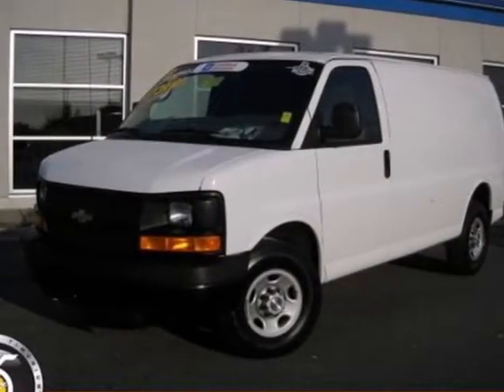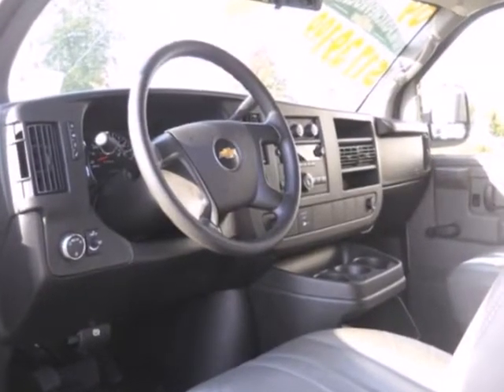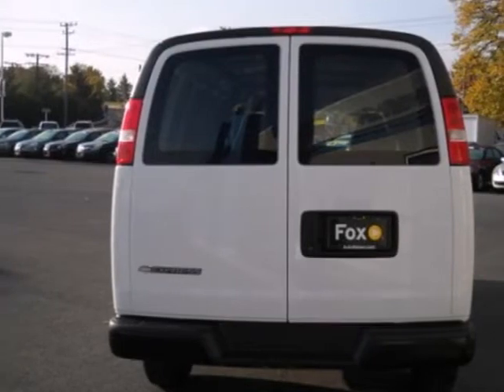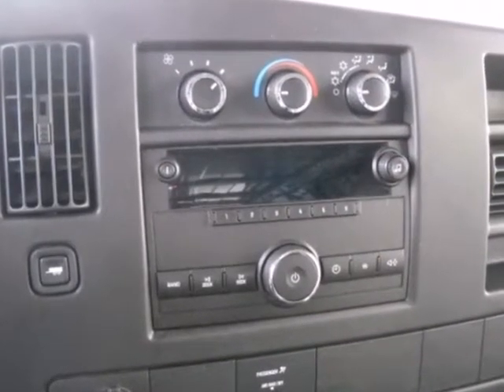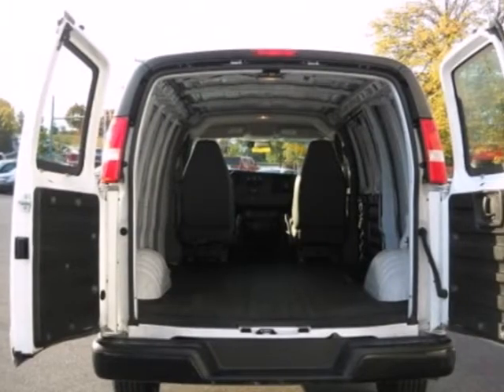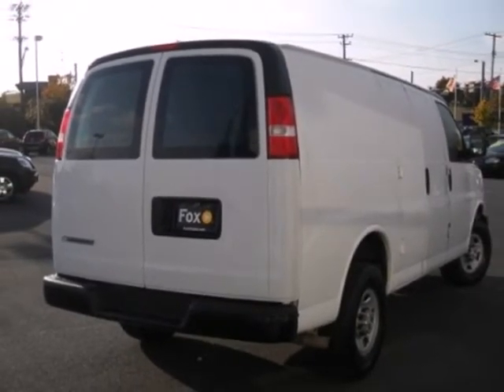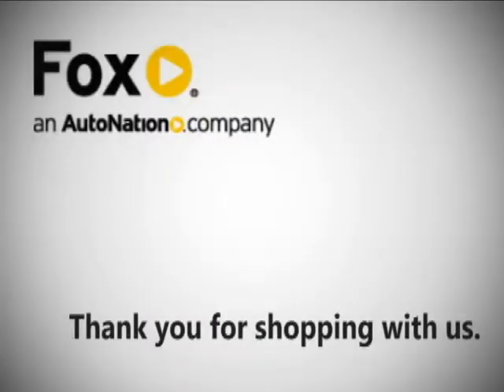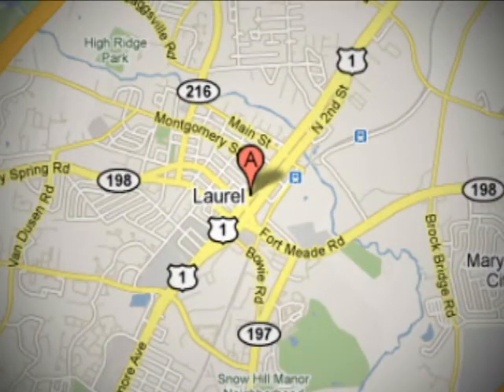2009 Chevrolet Express Van #91144545 in Laurel, MD 20707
If you are looking for real value on a great used car, Fox Buick Pontiac GMC / Fox Chevrolet of Laurel invites you to come in and test drive this 2009 Chevrolet Express Van, stock# 91144545. We are conveniently located near Laurel, MD and known for our great selection, reliability and quality. Come take a look at this 2009 Chevrolet Express Van today.

Fox Buick Pontiac GMC / Fox Chevrolet of Laurel
500 Washington Blvd S
Laurel MD, 20707

Fox Buick Pontiac GMC has a large inventory of Buick Pontiac GMC cars, hybrids and sports utility vehicles including:

Buick Enclave
Buick LaCrosse
Buick Allure
Buick Lucerne
Buick Rainer
Buick Rendezvous
Buick Terraza
Pontiac G5
Pontiac G6 Convertible
Pontiac G6 Coupe
Pontiac G6 Sedan
Pontiac G8
Pontiac Grand Prix
Pontiac Solstice
Pontiac Torrent
Pontiac Vibe
GMC Acadia
GMC Canyon
GMC Envoy
GMC Envoy Denali
GMC Savana
GMC Yukon
GMC Yukon Denali
GMC Yukon Hybrid

As your leading Laurel Buick Pontiac GMC dealer, Fox Buick Pontiac GMC has access to a large inventory of new and used Buick Pontiac GMC vehicles. At Fox Buick Pontiac GMC, our sales representatives can help you to buy your next new or used car, hybrid or sports utility vehicle through careful research and attention to detail. Above all, it is our goal to make the car buying experience easy for you find the new Buick Pontiac GMC automobile that is right for you.

Serving the Belair, White March, Owings Mills, Pikesville and Arbutus and surrounding communities in the Baltimore area faithfully!